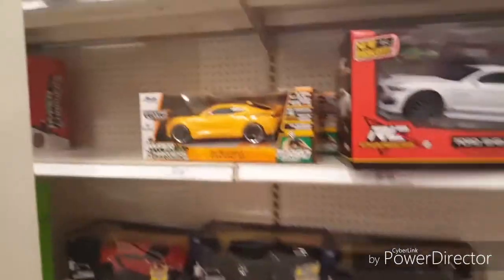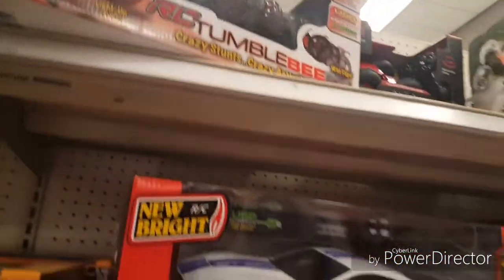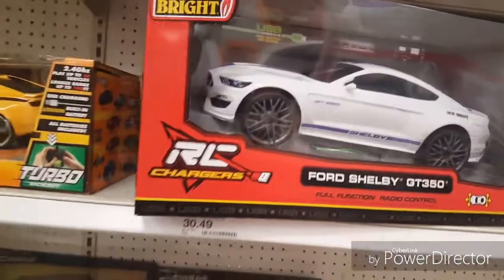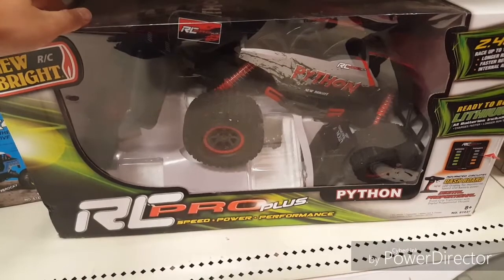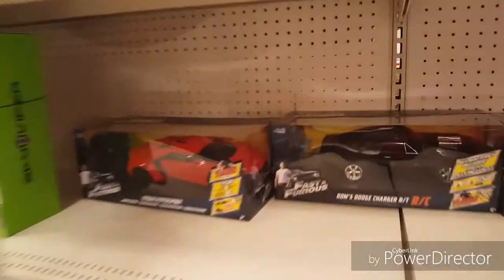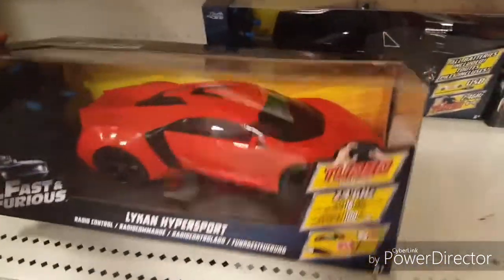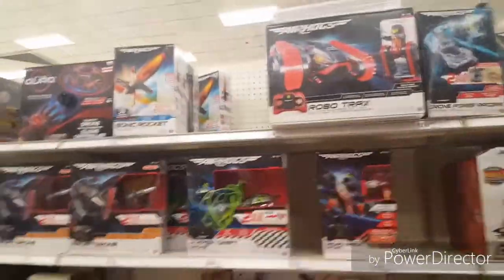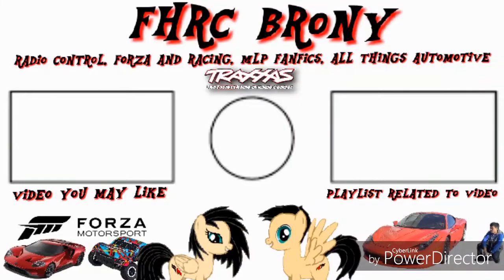RC Cars at Target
Some crap.  Some interesting.  I won't be buying them but they're worth looking at

1.  Foul language
2.  Spam
3.  Bullying to other individuals
4.  Racism and sexism. (No sex jokes)